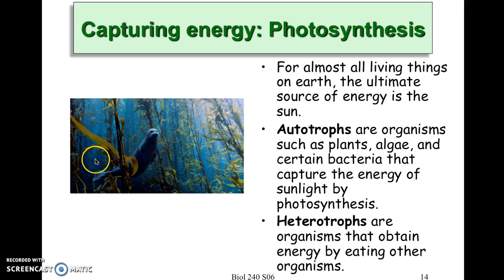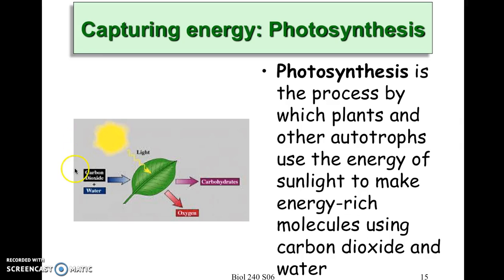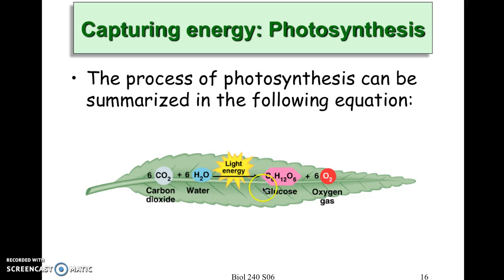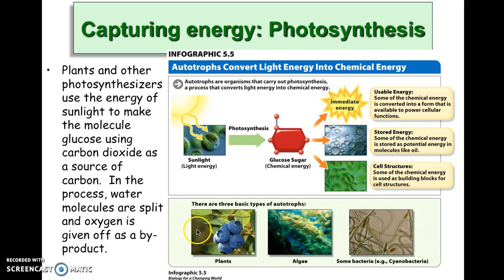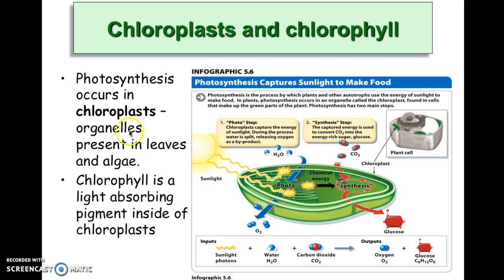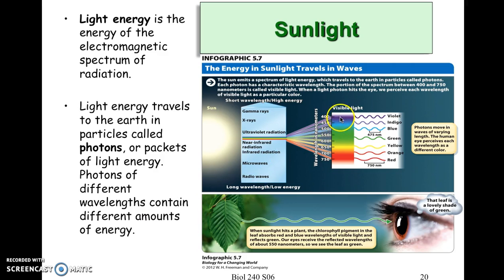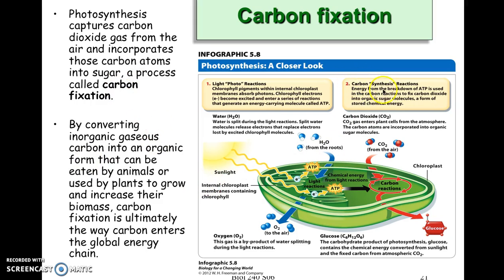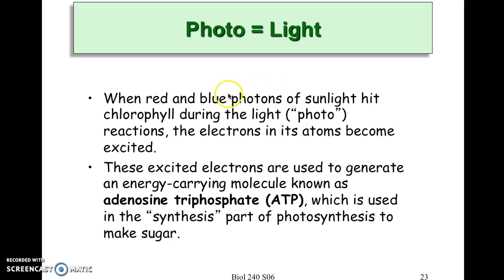Photosynthesis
Bill 100 Spring 2016 Lecture 9 part 4